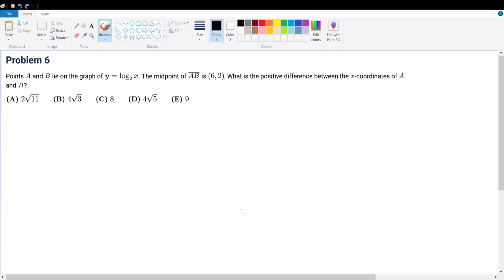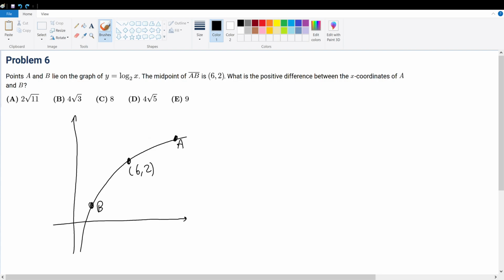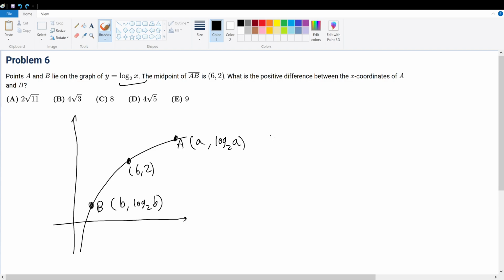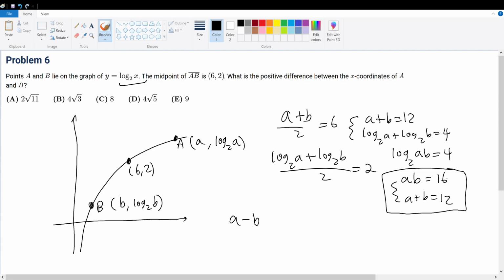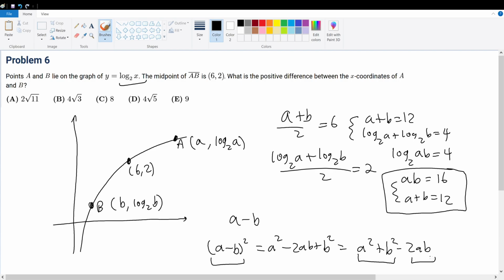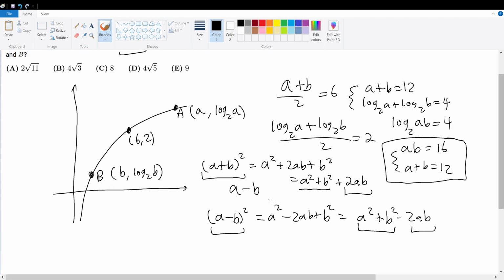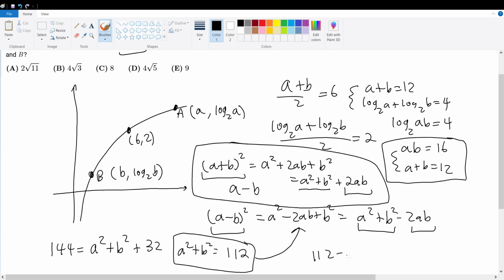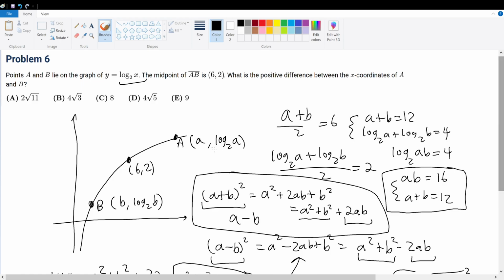2023 AMC 12A Problem 6